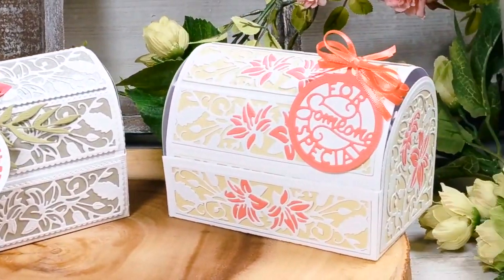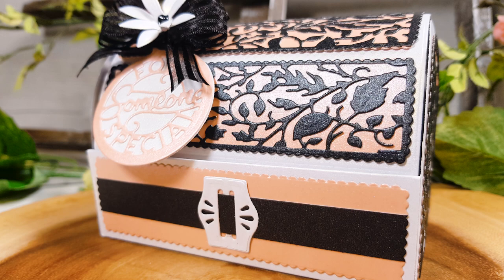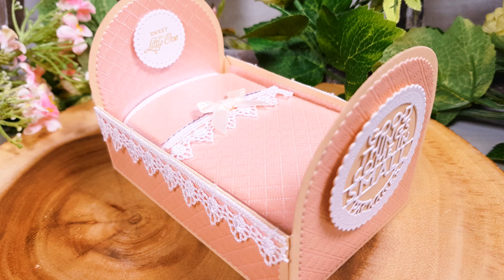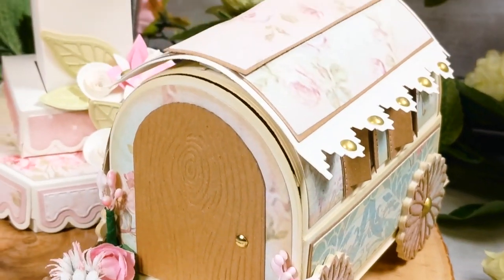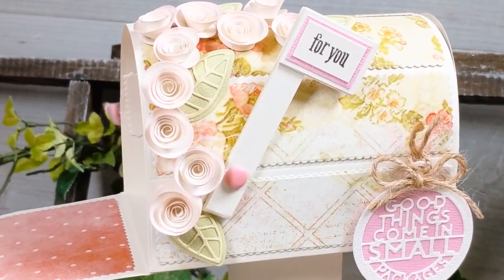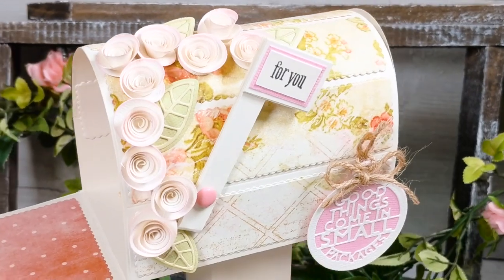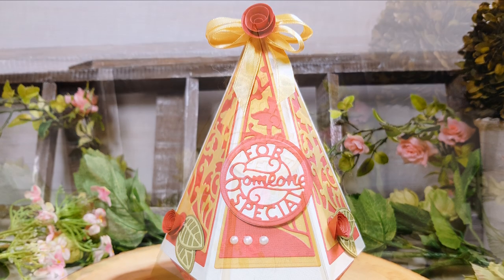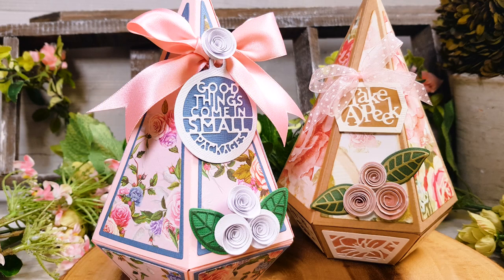Tonic Introduces - Terrarium & Hamper Gift Boxes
Introducing two incredible new Dimensions Gift Boxes - the Terrarium Gift Box and the Hamper Box!

The Terrarium Gift Box comes packed with a variety of different panel designs to create a truly unique die set.

Some are classics for a reason as demonstrated by the Hamper Box, giving you the opportunity to create a beautifully traditional or stunningly modern Hamper.

Launching 10th September at 10am with Jodie Johnson only on Hochanda TV